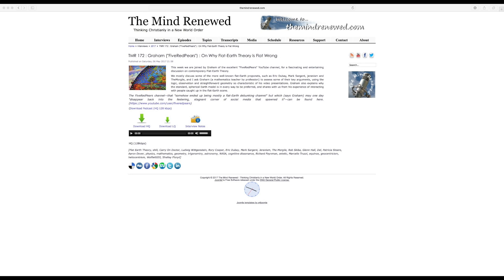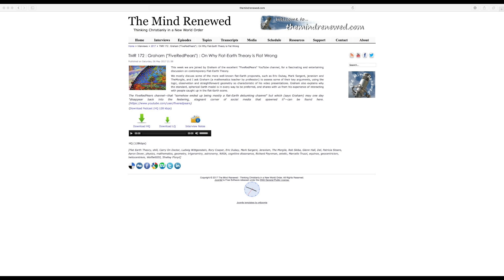Flat Earth Debunked: podcast on The Mind Renewed